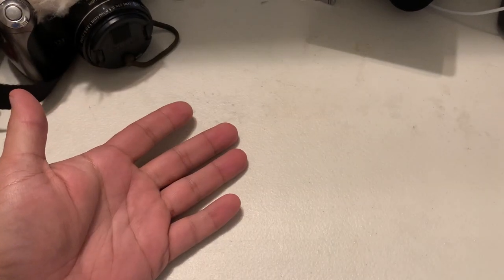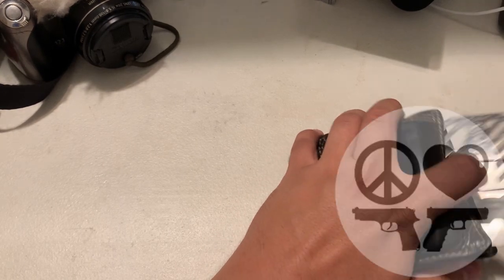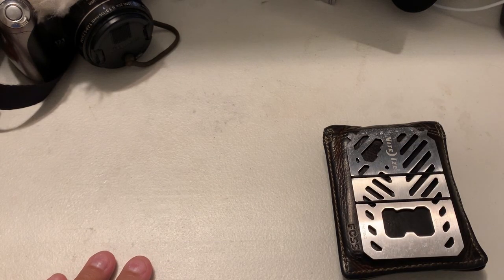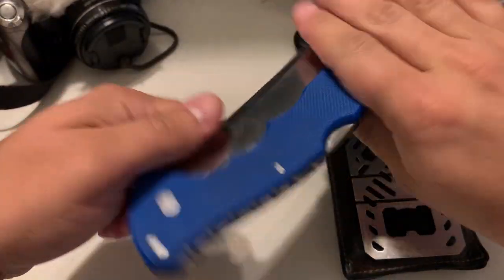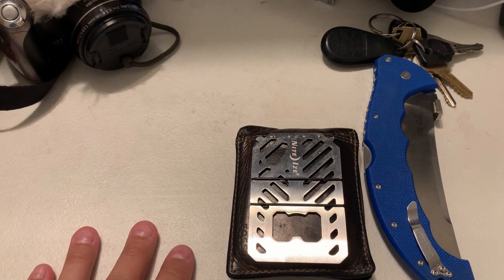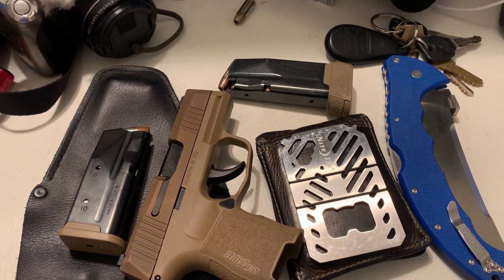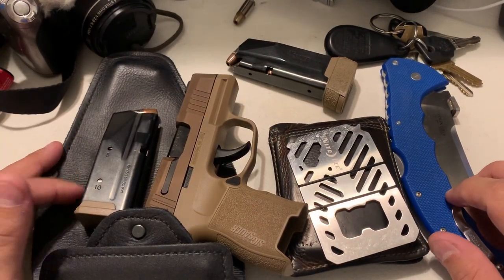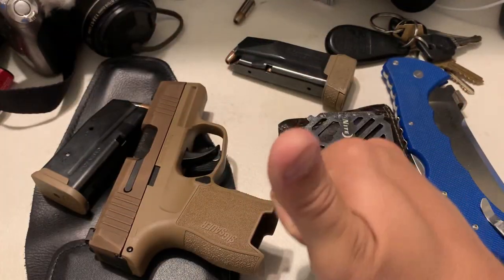Not your Grandpa's👴🏻 Concealed Carry - How To EDC Carry Truly Everyday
I was challenged by Jim Lock23 to empty my pockets.
He was challenged by TheMainManChannel.
Today I empty my pockets and show you my every day carry.

Join the small GunTuber Movement and support these channels!